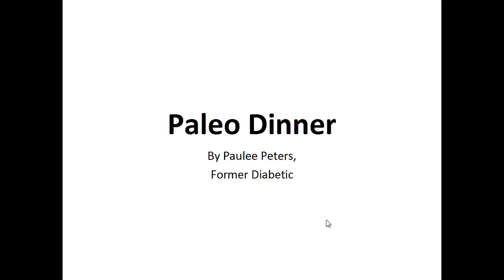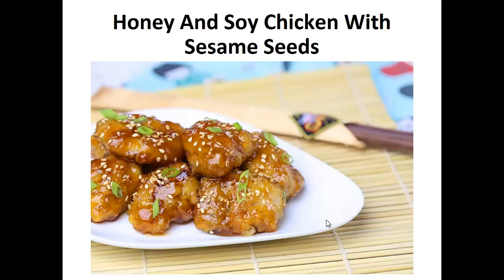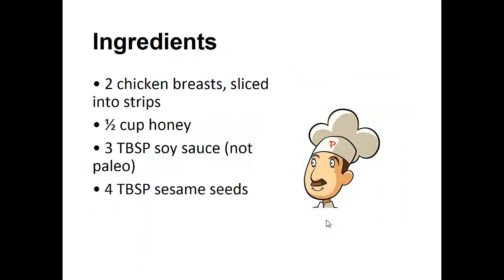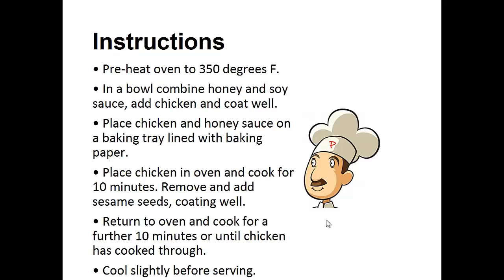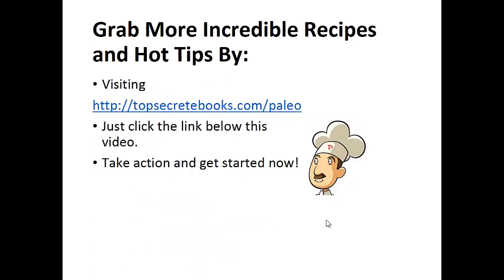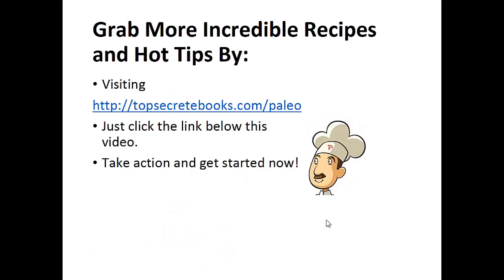Paleo Dinner - Honey And Soy Chicken With Sesame Seeds By A Former Diabetic